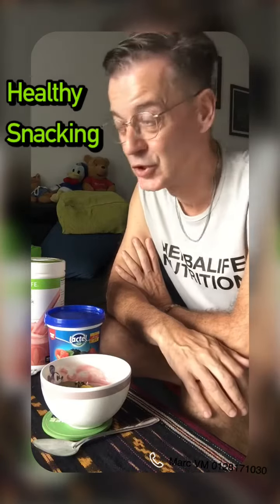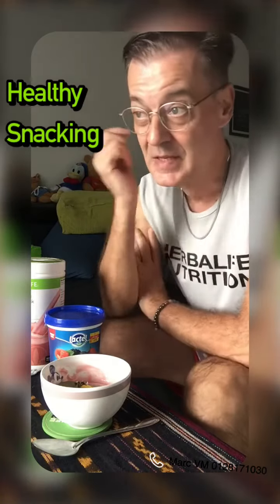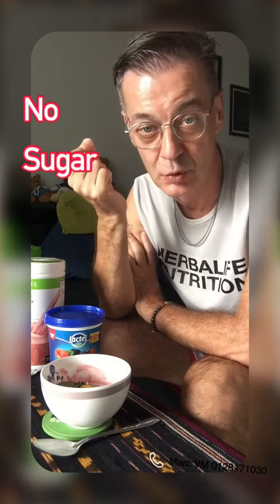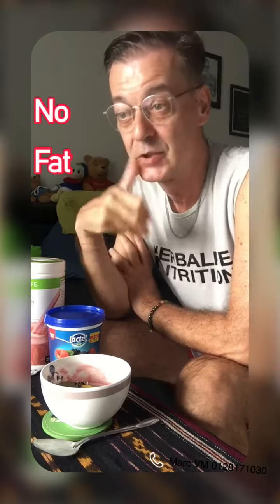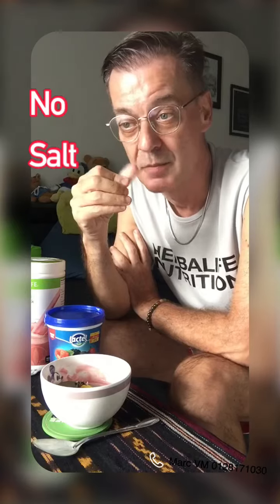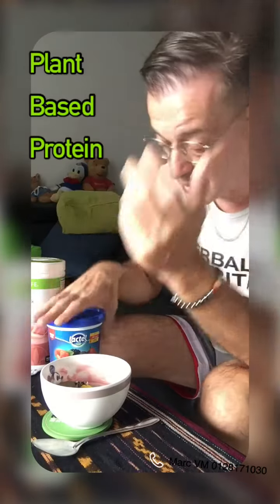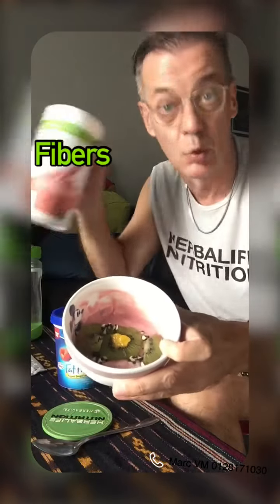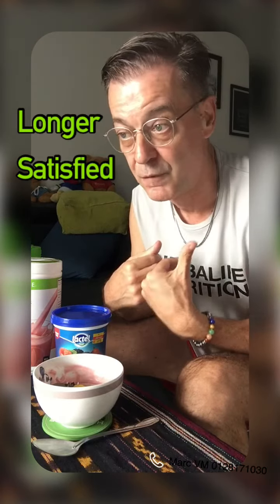Healthy Snacking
What do you need to have a healthy snacking?